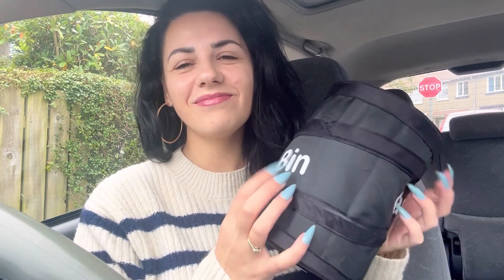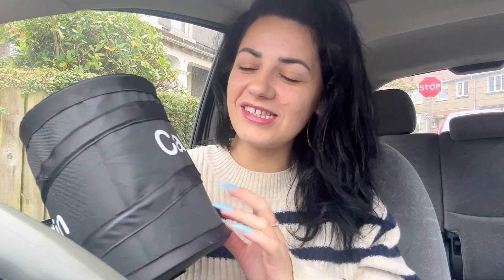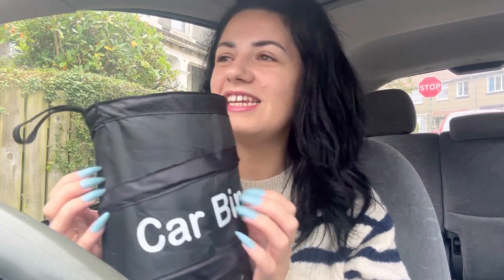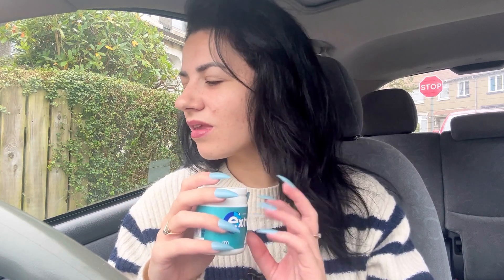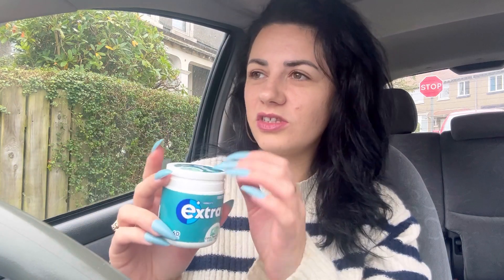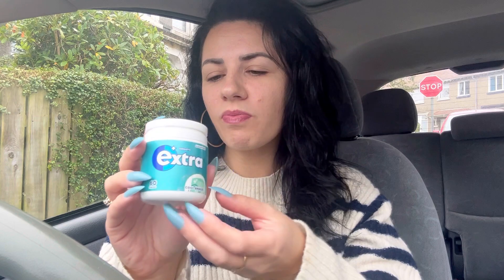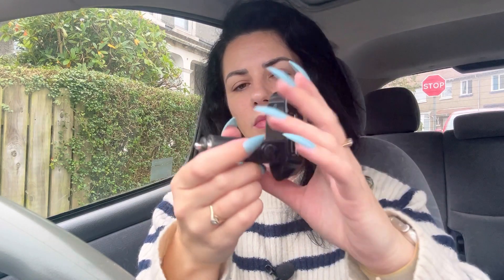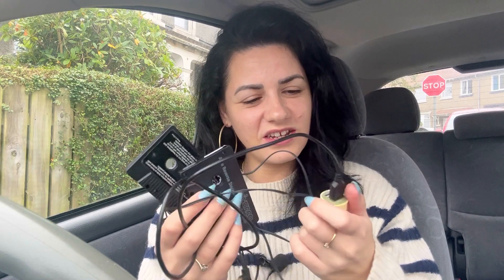ASMR | What’s In My Car? (Tapping, Whispering & Rambles) 🚗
Join me in tonight’s relaxing asmr what's in my car video! Lots of whispering, rambling, tapping, scratching, liquid sounds and many more tingly sounds for pure relaxation. I hope you guys enjoy and it gives you lots of tingles! ✨💙

If you like what you see and would like to see more please give this video a thumbs up and hit subscribe to support me and so you never miss out 💗

⭐️ Just a little message from me to you…
You are amazing, you are gorgeous, you are worth it and you are perfect 💫💜 Thank you for being a part of this lovely ASMR community we’re building together 🥰

All contributions are hugely appreciated and go towards making my channel the best it can be! ☺️ In the future I hope to get better equipment, lighting, backdrops and trigger items for a more tingly ASMR experience 💖 BUT please don’t feel pressured or anything as I just really enjoy making these vids for you guys and it makes me super happy 😊 Thank you so so much for all your love, support and kindness ❤️❤️❤️

If you would like to request a custom video from me please complete this form

Check out my other video's and playlists for even more extra tingly tingles... whispering, ASMR hauls, camera brushing, gum chewing, car asmr, mouth sounds, lots of tapping, hand movements, finger fluttering and so much more... 😴😍

✨☁️ Sweet Dreams Lovelies… ☺️💖